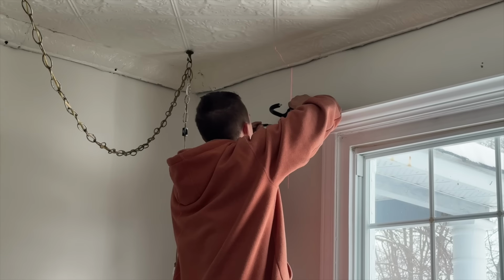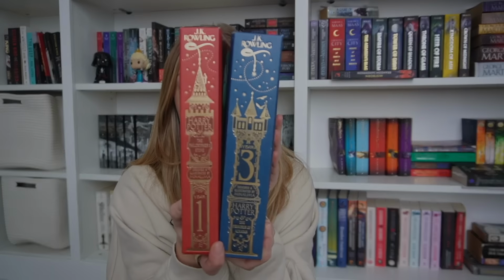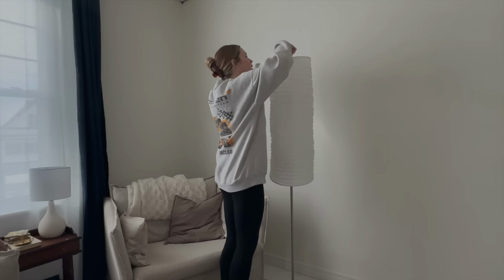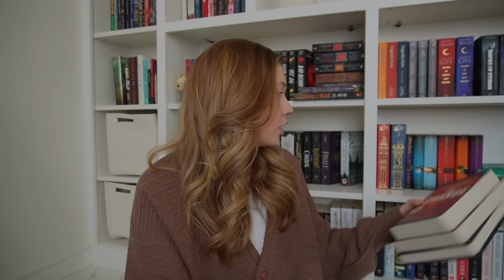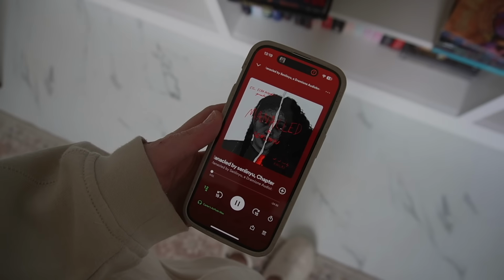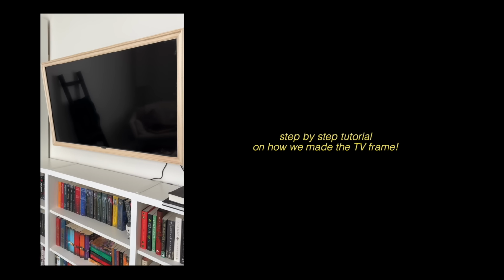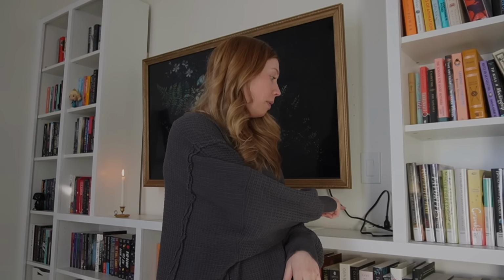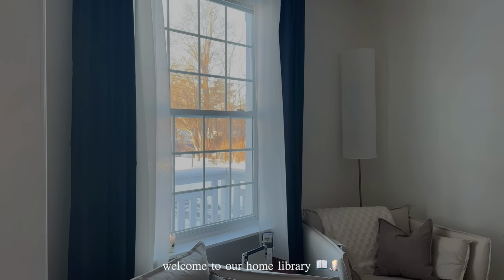building & organizing my DREAM home library 📚 ✨ bookshelf organization & bookshelf tour!